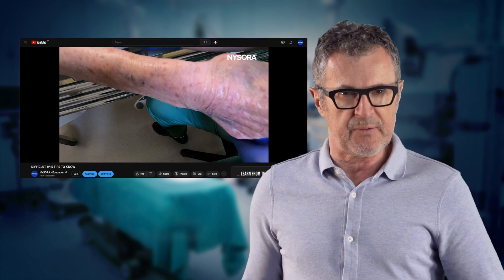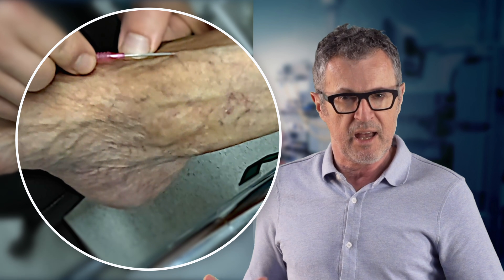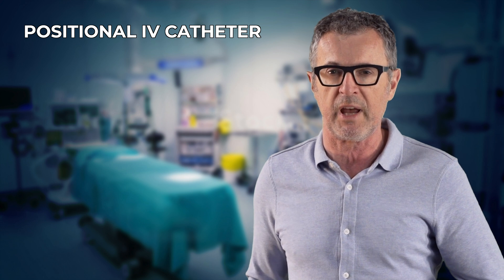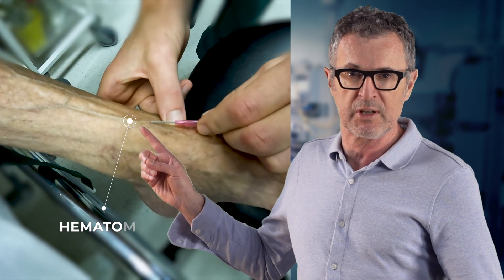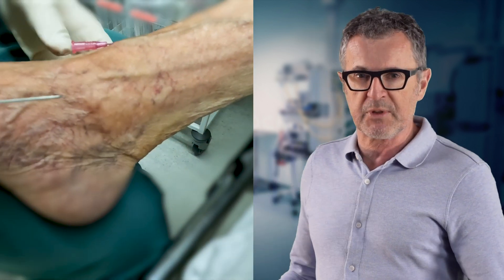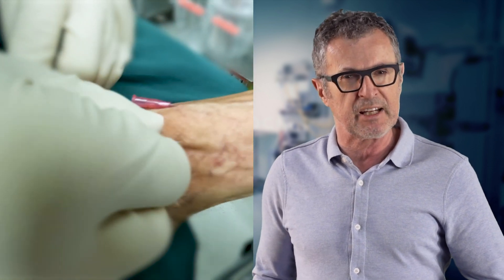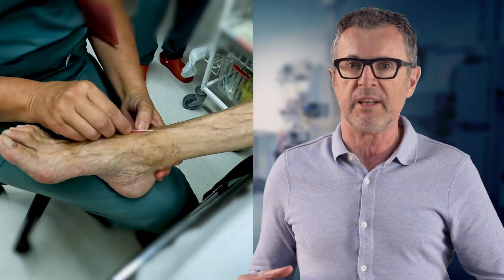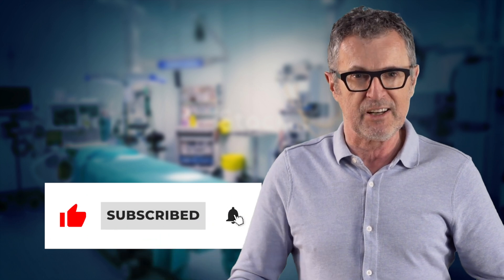DIFFICULT FOOT VEINS FOR AN IV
This video demonstrates common mistakes that are often made when an IV (VEIN) must be started in the foot. In particular, the video will focus on the correct and wrong techniques when the veins in the food are thick-walled and when they tend to roll. The video also features the most common mistakes that sometimes make IV axis in the foot difficult, painful, and inconvenient for the patient.

🖥 Start your 7-day trial subscription of COMPENDIUM of REGIONAL ANESTHESIA - NYSORA's latest Augmented-Reality Textbook of Regional Anesthesia